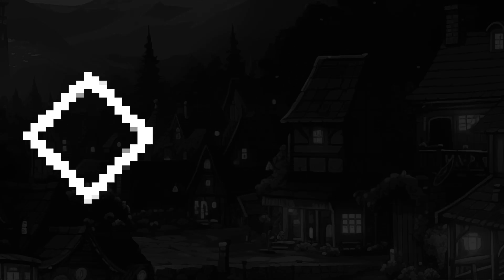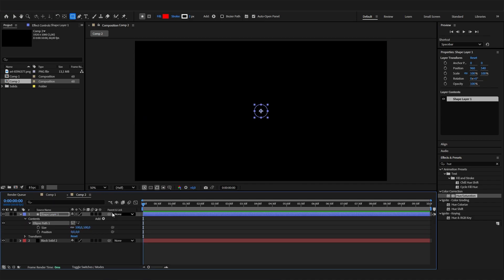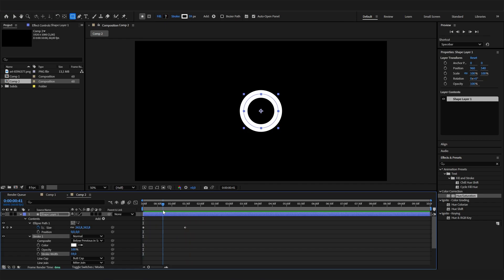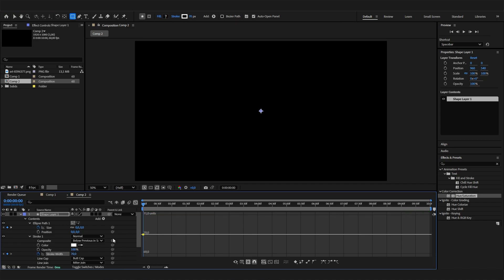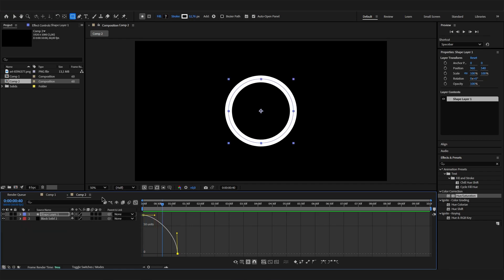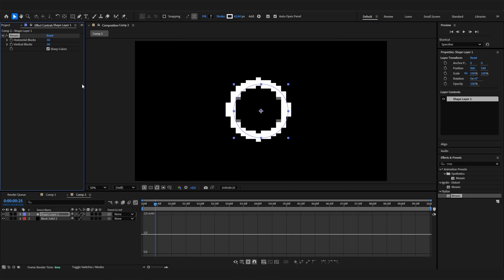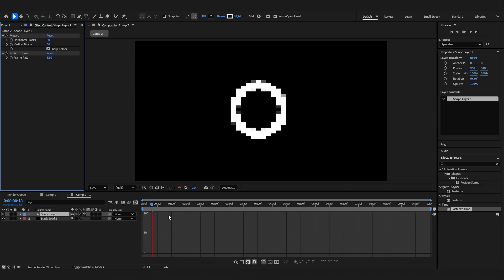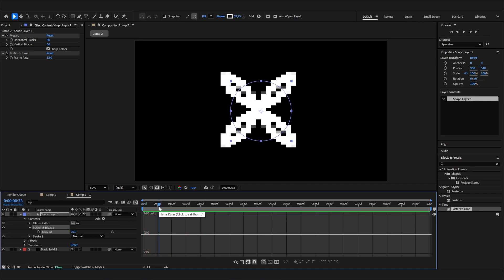Pixel Effect Animation Tutorial in After Effects | Easy 8-Bit Motion Graphics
Learn how to create a pixel effect animation in Adobe After Effects. This retro inspired motion graphics technique is perfect for pixel art style projects, 8-bit animations, title sequences and creative video design.
In this beginner-friendly tutorial you will discover how to design and animate pixel effects step by step to achieve smooth and professional looking results without any plugins.

Timestamps:
00:00 - Pixel Effect Intro
00:13 - After Effects Pixel Animation

You will learn:
-How to create a pixel effect in After Effects
-Motion graphics techniques for pixel art and 8-bit animation
-Tips for timing, easing and polished retro movement
-How to animate pixel effects directly in After Effects

Everything is created inside Adobe After Effects without any extra software or plugins.